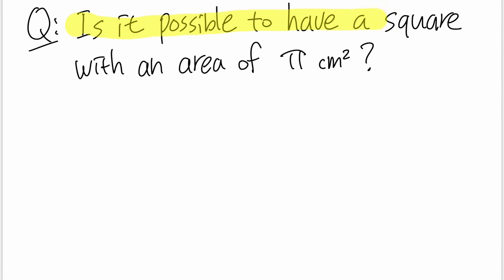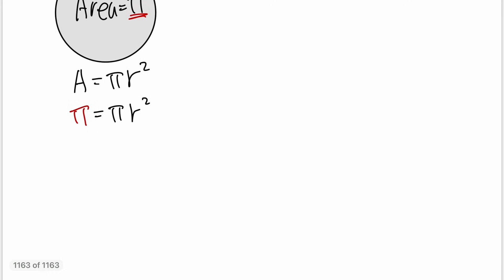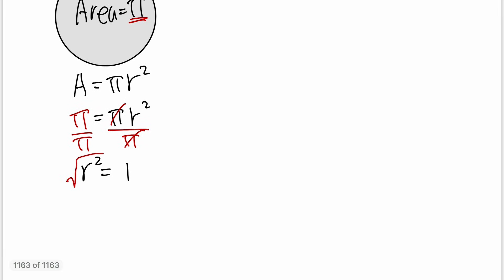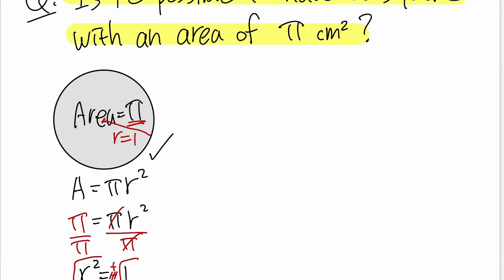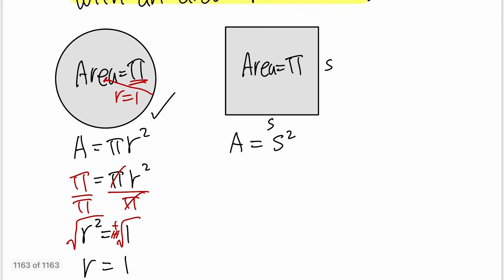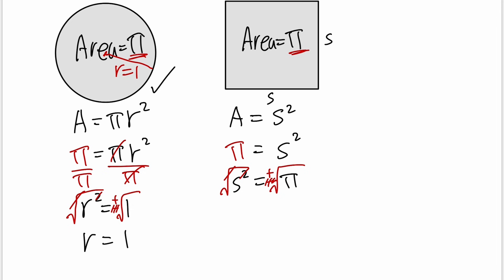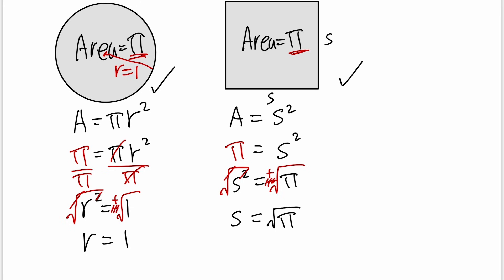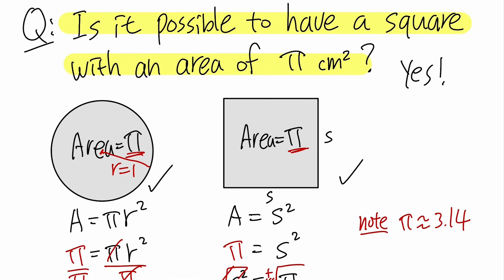Can a square have an area of pi?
Is it possible to have a square with an area of pi cm^2?
Yes, why not?!